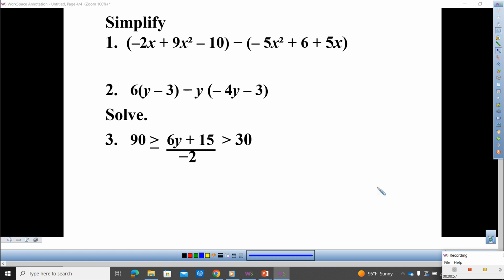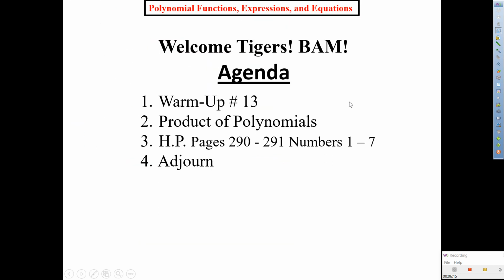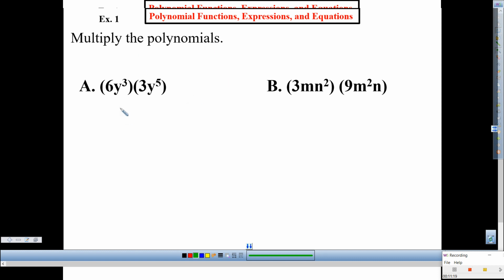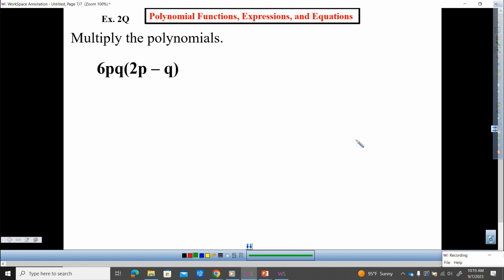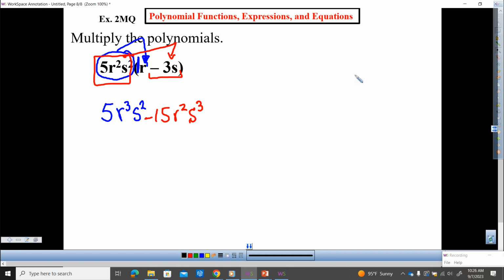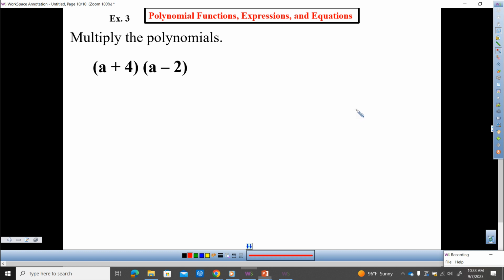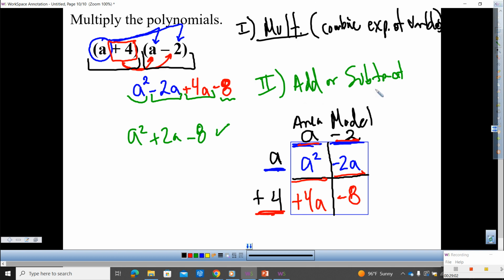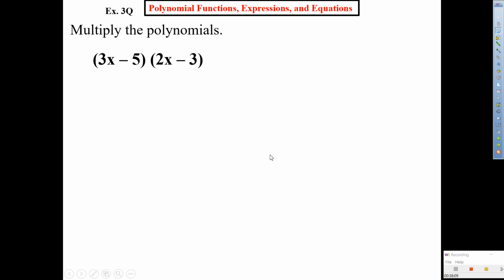Mr. Q's Multiplying Polynomials